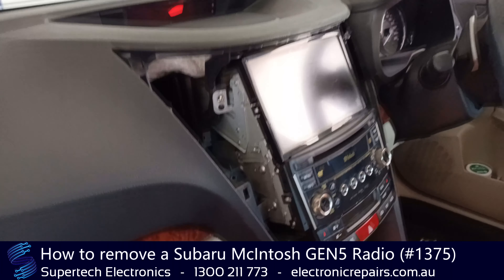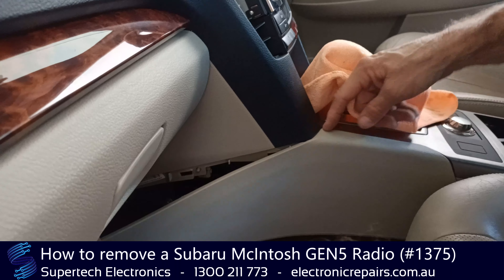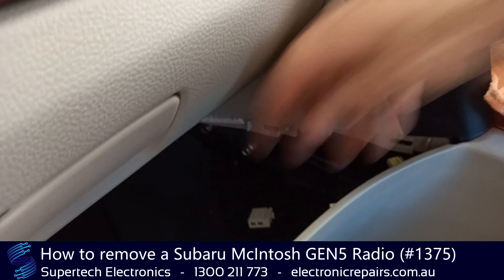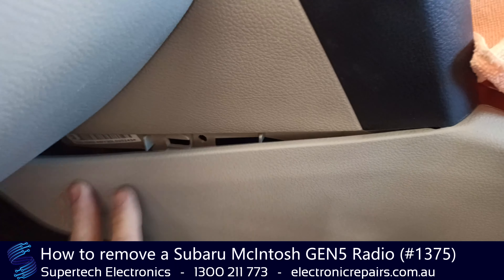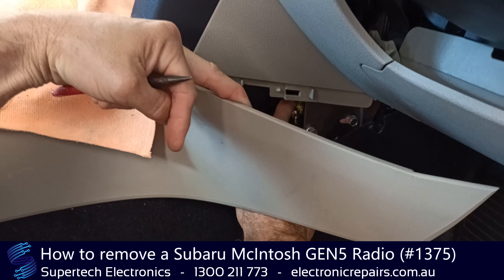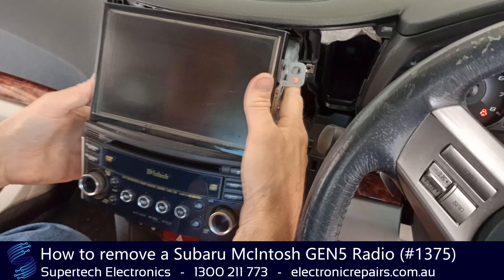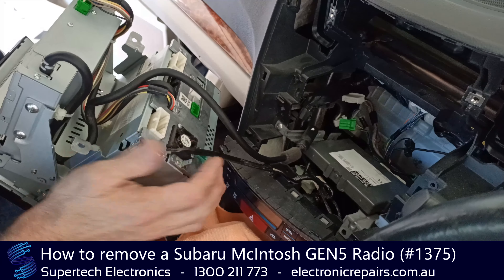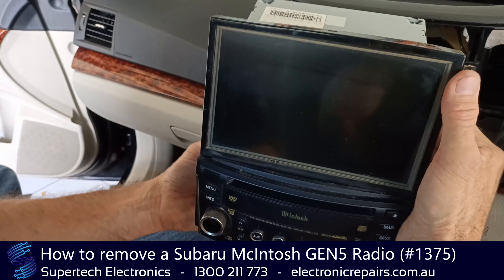How to remove a Subaru McIntosh GEN5 Radio (#1375)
Kenwood
FXDA09MRPF2
X39617021
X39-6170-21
86227AJ100 MCINTOSH
EF1380IA
EF-1380I-A
W02534715
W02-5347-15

Supertech Electronics
4/8 Distribution Court, Arundel 4214, Queensland, Australia